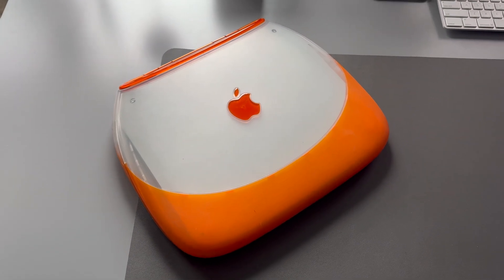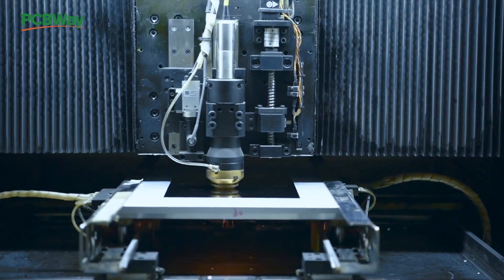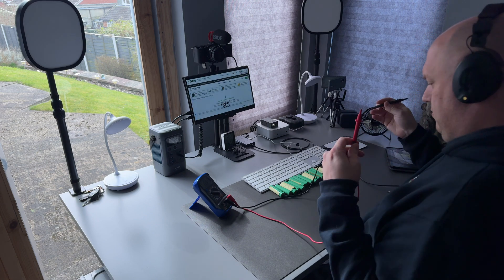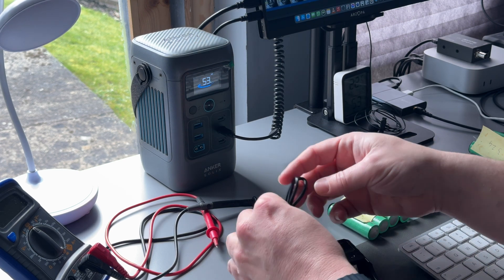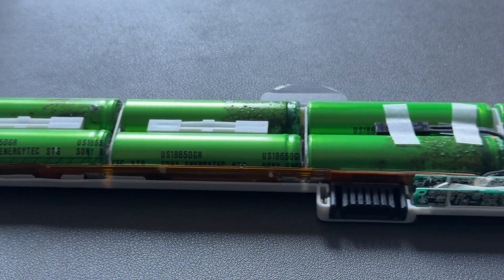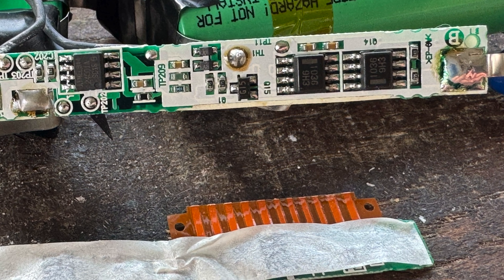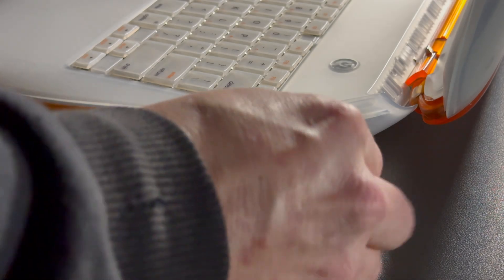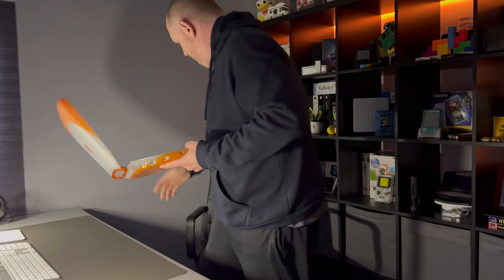Rebuilding my 1999 iBook G3 Clamshell Battery - DIY Battery - Happy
A massive thanks to PCBway for continuing to sponsor our channel. PCBway do PCB prototyping and fabrication as well as offering a wealth of other services.

After seeing Hugh Jeffreys's video on replacing the cells in his iBook G3 Clamshells battery, I decided to give it a try and BOY was it out of my comfort zone!! Did it work? Watch and find out.